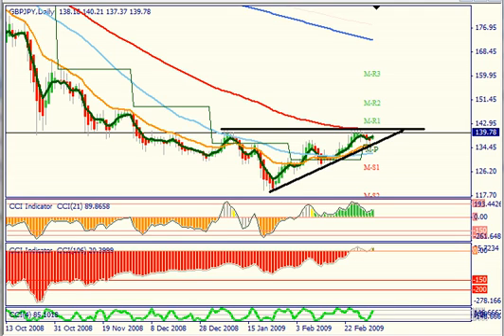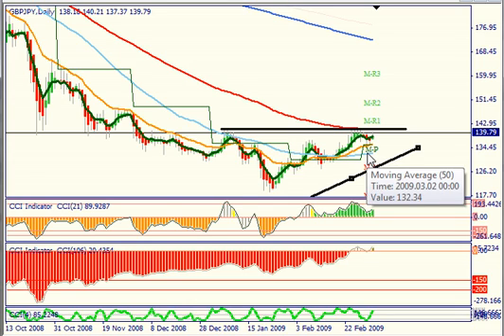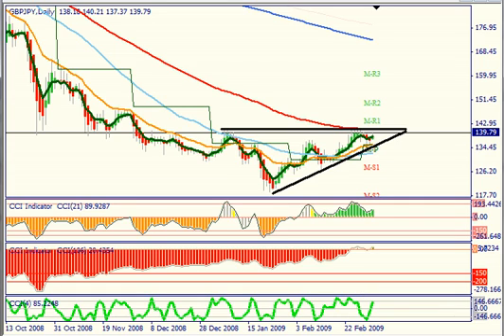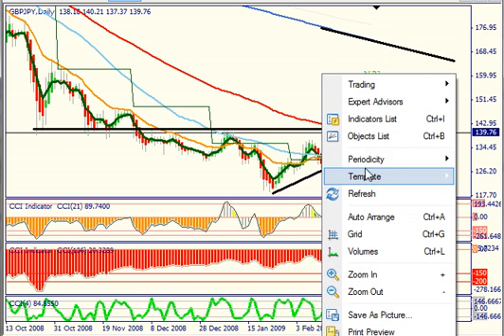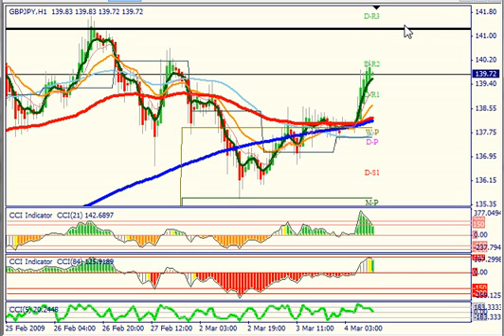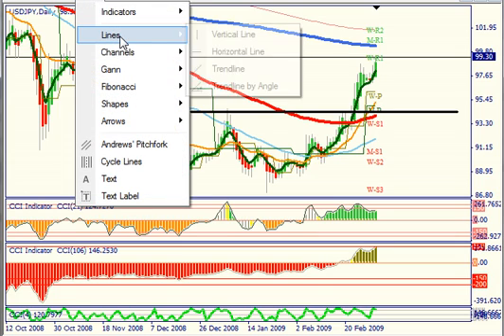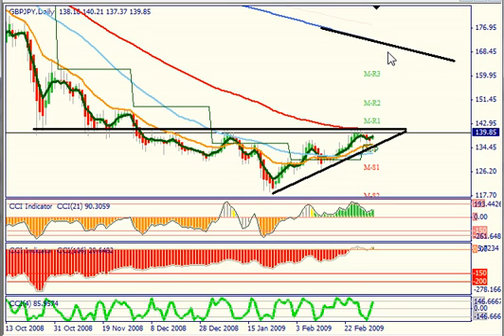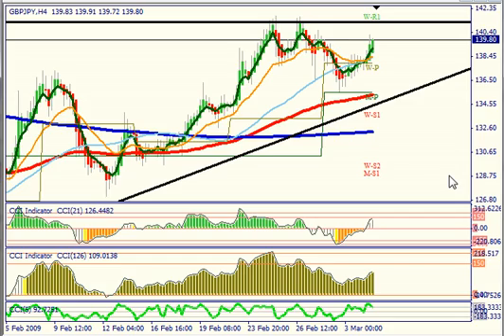Potential Long trade on GBPJPY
Take a look at this.
If GBPJPY breaks above the 141.00 level there are a potential 2500 pips or more.
So, in a nut-shell, from this daily chart I am looking for a break north of the weekly 20ema, targeting weekly 50sma around 169.00